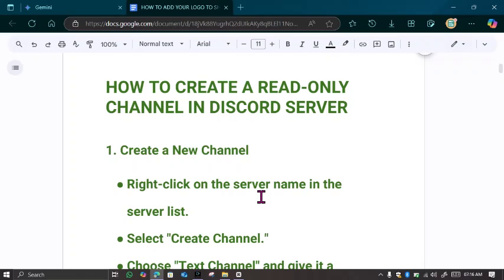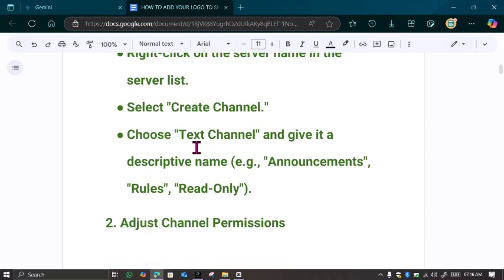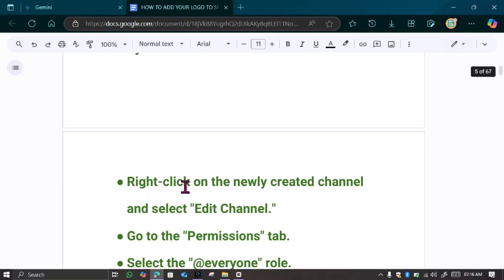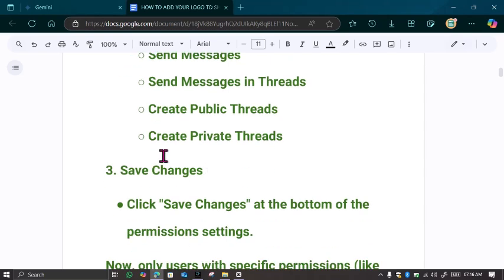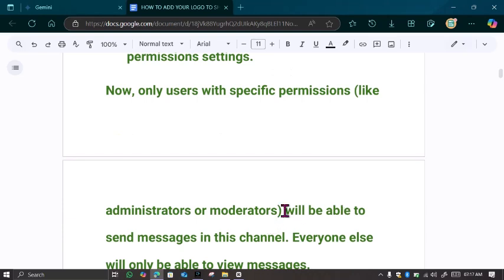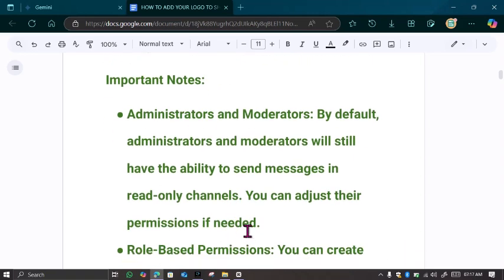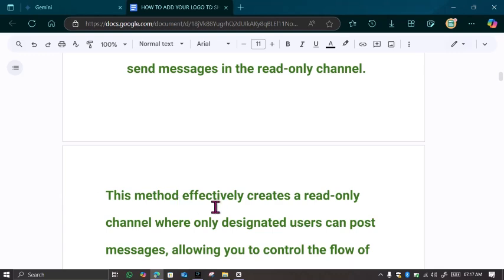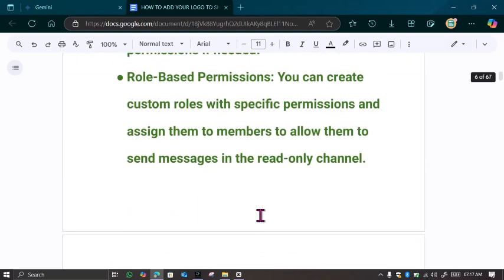HOW TO CREATE A READ ONLY CHANNEL IN DISCORD SERVER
In This Video, you will learn about HOW TO CREATE A READ ONLY CHANNEL IN DISCORD SERVER